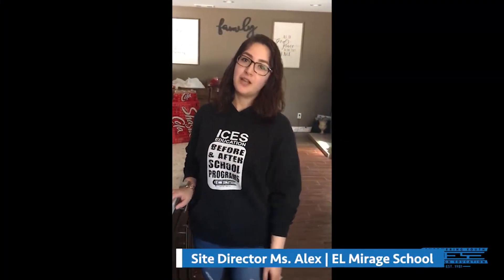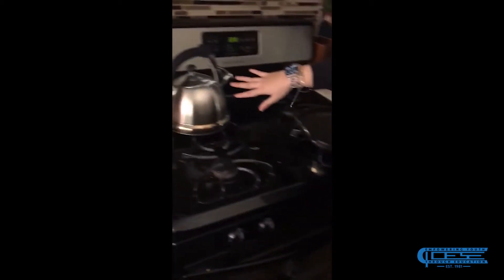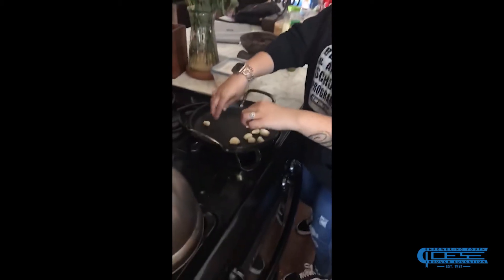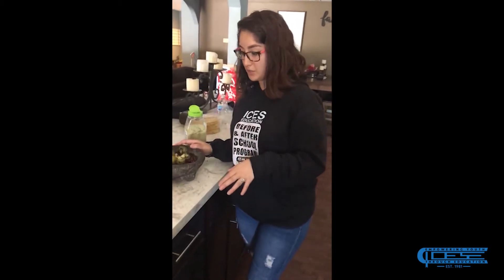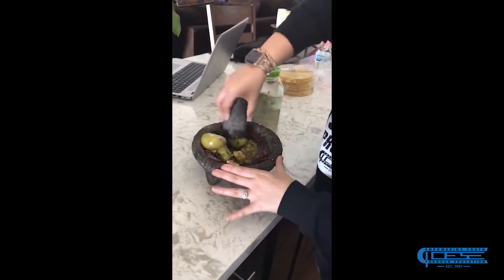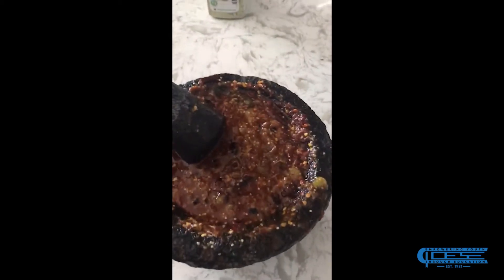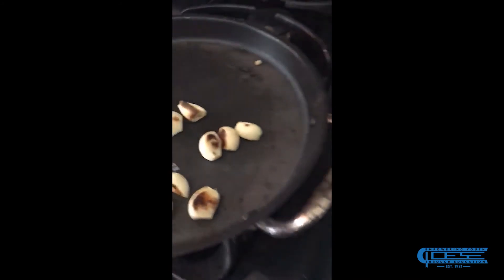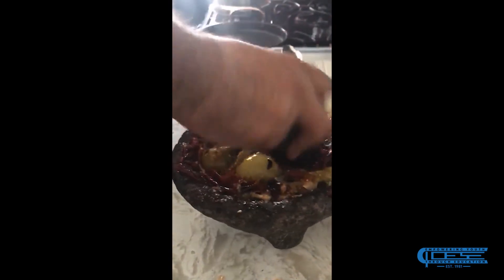ICES Discovery Lounge: Salsa Al Mocajete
Learn how to make your own salsa from home with Ms. Alex from El Mirage School. Always prepare dishes under adult supervision. For more educational resources, visit our